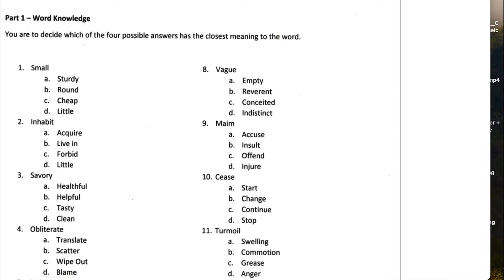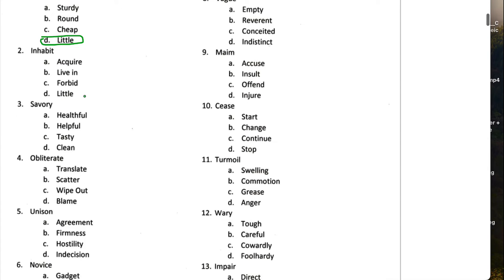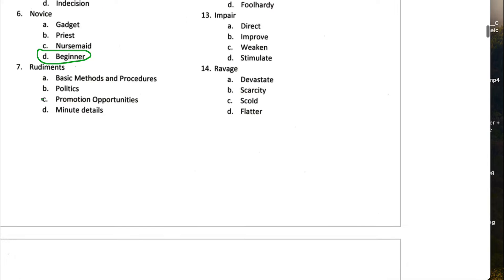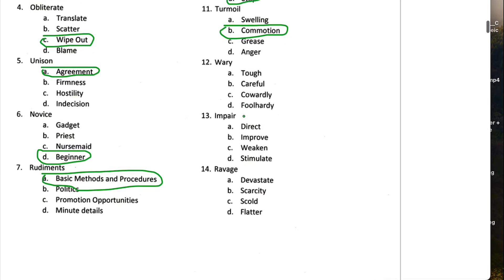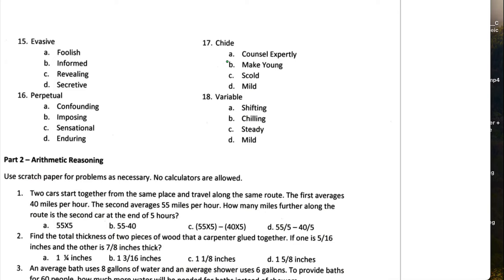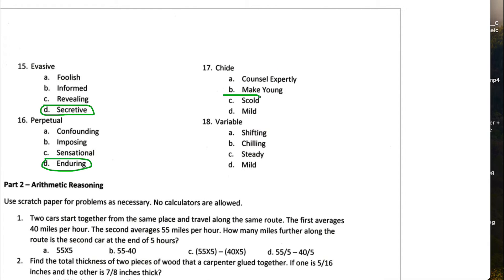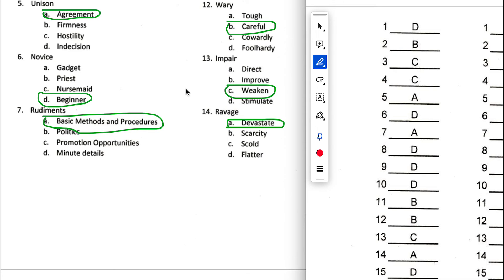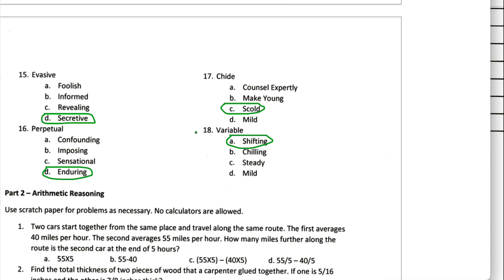ASVAB Word Knowledge Test - Short 18 Questions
This is a quick practice test of the ASVAB word knowledge test with 18 questions. I hope you enjoy.